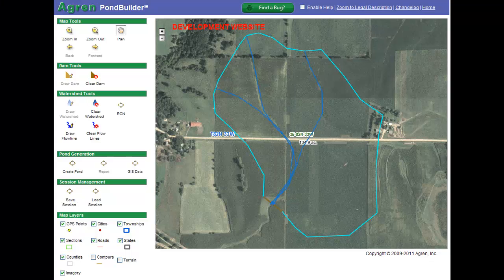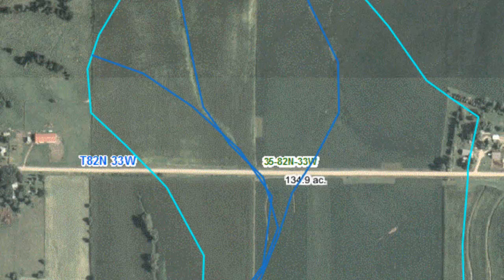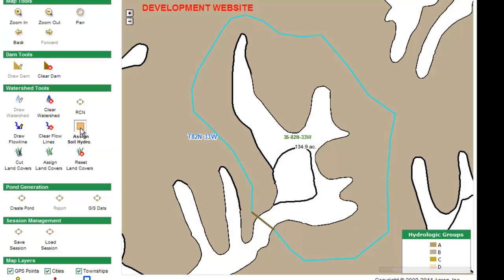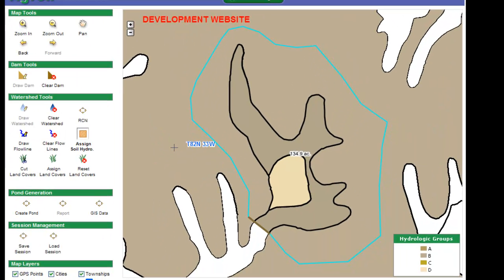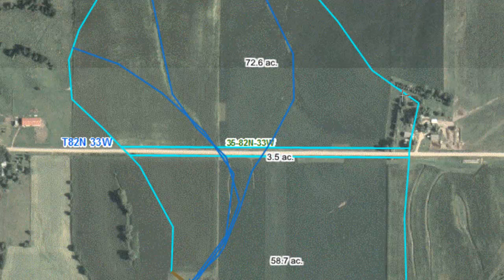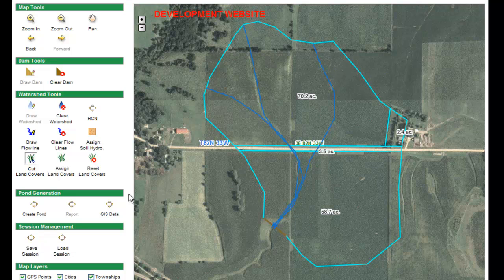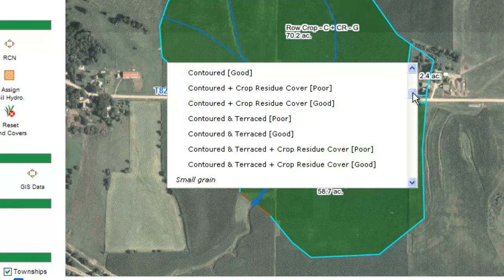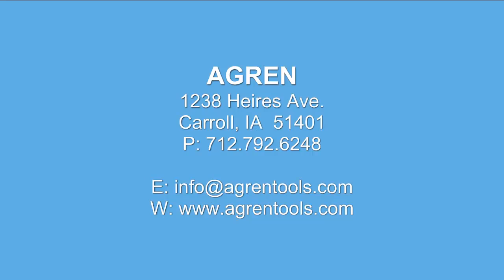How to generate a RCN (Runoff Curve Number)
In this video, you will learn how to assign hydrologic soil groups cut the watershed into different land use categories, and assign land cover to generate a RCN.

PondBuilder is used to demonstrate this feature. However, the process is the same for each tool.